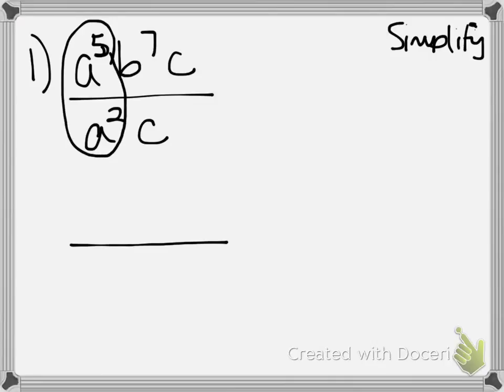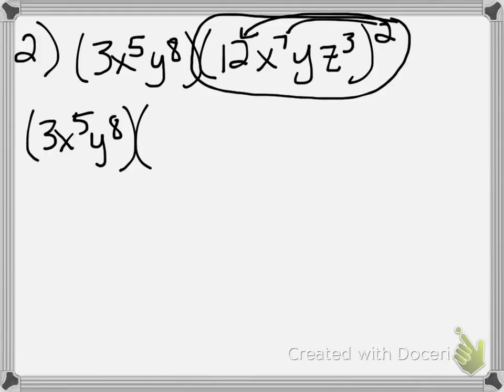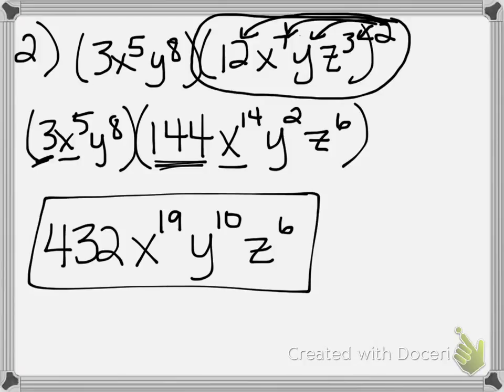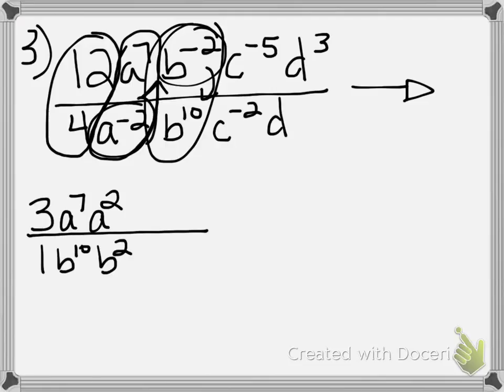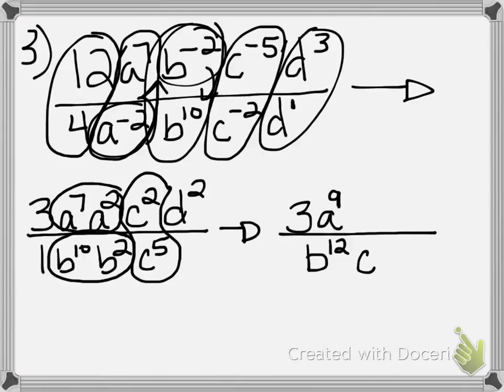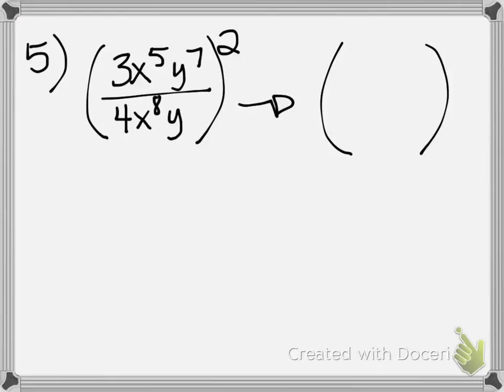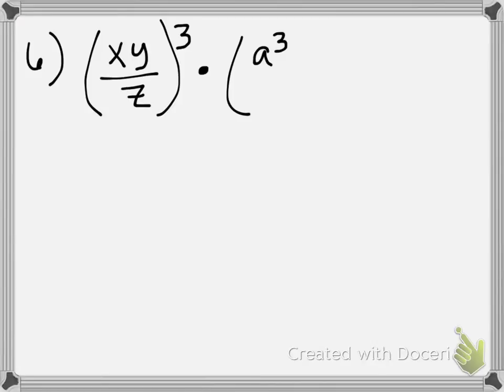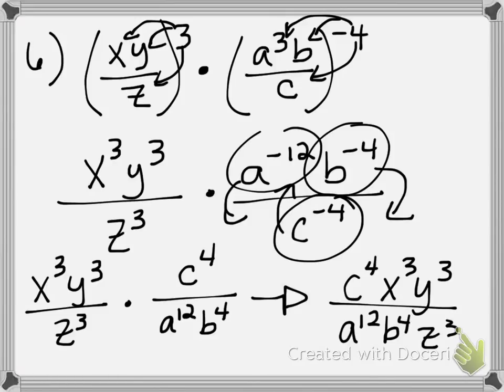D1 7 1a Properties of Exponents Part 2